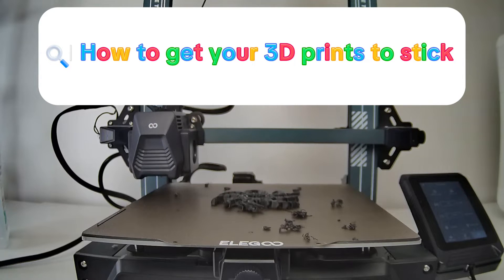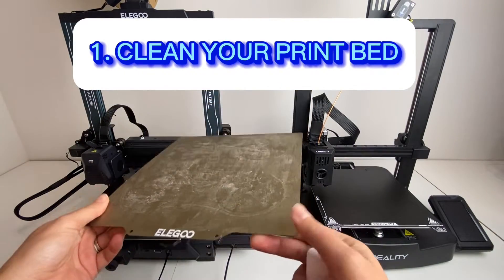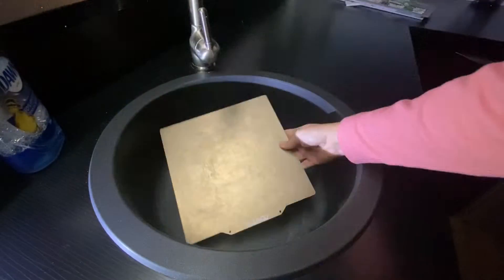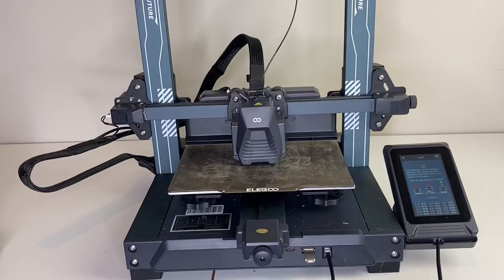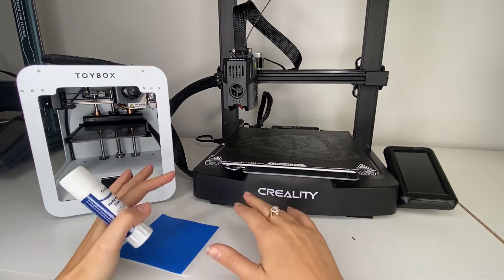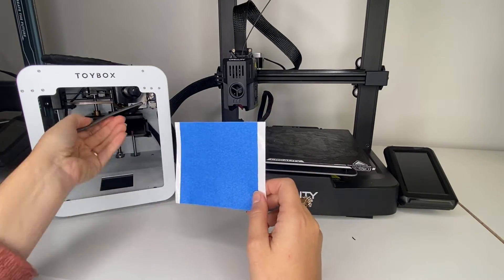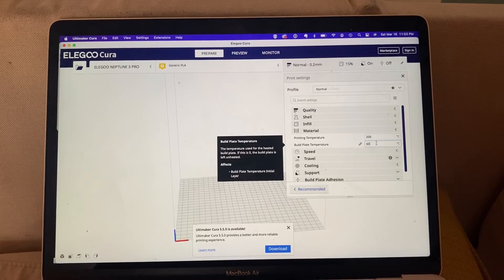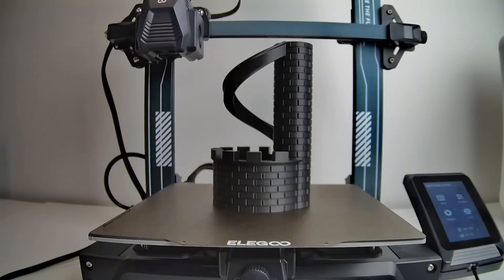3D Print Not Sticking? 5 EASY 3D Print Bed Adhesion Tips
Struggling with your 3D prints not sticking to the bed? 🤔 Don't worry, we've got you covered! In this video, we're sharing 5 EASY 3D Print Bed Adhesion Tips that will have you printing flawlessly in no time. From basic bed cleaning to fine-tuning slicer settings, we've covered all the essentials:

1 Clean Print Bed: Ensuring a clean surface is crucial for good adhesion.
2. Level Printer: Proper bed leveling is key to achieving uniform first layers.
3. Adjust Z Offset: Fine-tune the distance between the nozzle and the bed for optimal adhesion.
4. Use an Adhesive: Sometimes a little extra help is needed, try using adhesives like a glue stick.
5. Adjust Slicer Settings: Tweaking settings such as initial layer thickness and extrusion width can make a big difference.

Don't let print adhesion issues hold you back! Watch our video and get your prints sticking like a pro. 🚀